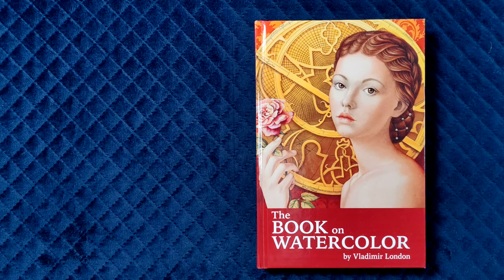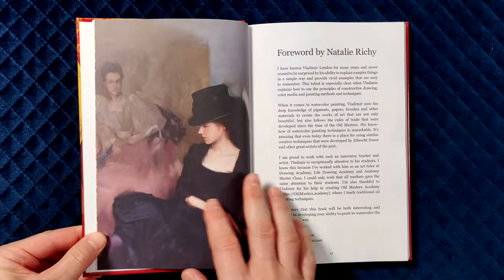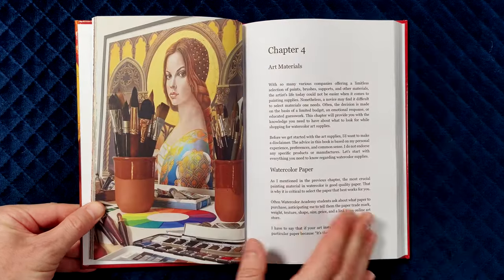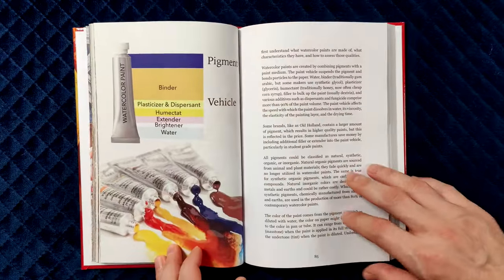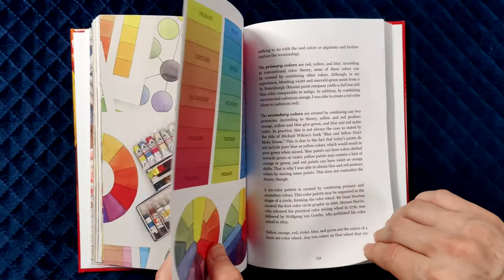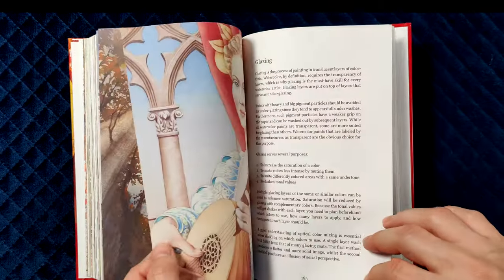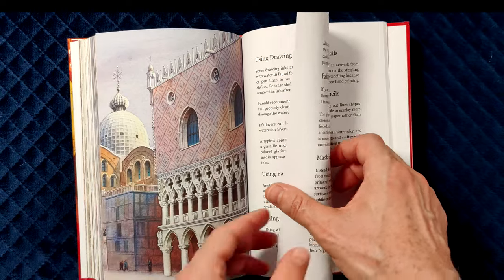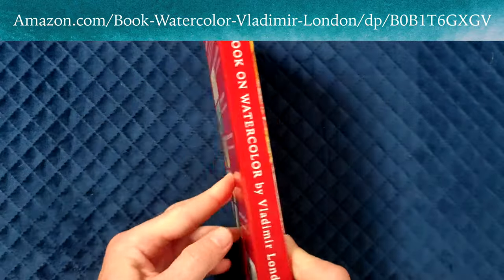The Book on Watercolor by Vladimir London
In this video, I will show you the Book on Watercolor that every student of the Watercolor Academy course gets in a PDF format.

It includes 15 chapters on various topics and covers everything you may want to know about watercolor materials, color theory, and watercolor painting methods and techniques. It also provides valuable information on how to learn drawing and painting skills and gives high quality resources for fine artists.

It begins with the info about the author and foreword by Natalie Richy, co-tutor at Watercolor Academy. The introduction will give you the necessary information on what this book and academy are about. The first chapter explains what watercolor is and how it differs from other water-based media. In the second chapter, you will learn about the history of watercolor and most prominent watercolor artists in the past. It covers the periods from ancient China and Egypt to present days and talks about European and American watercolor artists in the last several centuries. The third chapter talks about what makes a good watercolor painting. It explains the place of art skills and such watercolor materials as paper, brushes and paints. The next chapter covers in depth various watercolor materials and how to choose the best for your art. It begins with a detailed description of watercolor papers, explaining how paper is made and what it is made of, its quality, weight, textures, tints, formats, shapes and forms. It provides a very good explanation of how to test those qualities. It also gives good advice that will help you to make the right purchasing decisions. Apart from paper, this chapter gives good info on alternative supports for watercolor painting, such as canvases and boards. The in-depth information on watercolor brushes, their qualities, shapes and sizes as well as how to test those qualities will help you to select the best tools for the job. When it comes to watercolor paints, this book will give you very good info on what such paints are made of and what qualities you need to look for. It describes in detail how to test such qualities and which pigments and paints will make a good palette as well as which ones to avoid. In addition, this chapter will cover other watercolor media and materials. Support preparation is another important topic discussed in this book. In this chapter, you will learn pros and cons of different ways of stretching paper as well as how to paint on loose sheets. You will learn color theory and its use in watercolor. It clarifies such terms as color, hue, saturation, chroma, pigment, dye, paint, and explains primary, secondary and tertiary colors as well as their temperature, values, tints, balance and harmony. This theory also covers such color contrasts as contrast of hue, light-dark, cold-warm, complementary, simultaneous and contrast of extension. The theory of tonal values is another important topic covered in depth.

This book continues with explanations of the best ways to preserve white paper and light areas when painting in watercolor. And the next very helpful section of this book gives great info on watercolor painting methods and techniques, including such washes as plain, saw, gradated, granulated, and variegated as well as wiping-off and washing-out, glazing-wet-on-dry and wet-on-wet, dry brush on dry and moist surface, grisaille, alla prima, stippling, scumbling, retouching and other techniques to name a few. It gives a very comprehensive explanation of every watercolor painting method and technique that will make your painting look brilliant and your creative style stand out. Such a full description of practical ways of painting in watercolor is the biggest and most valuable part of this book.

Apart from traditional painting techniques, this book also provides valuable information on tips and tricks for making artworks using special media and materials in combination with watercolor paints. Such techniques push boundaries of watercolor into mix-media. The next chapter discusses various types of perspective in watercolor, including linear, aerial, and light perspective.  This book also gives great tips on how to finish a watercolor artwork the right way.

In the last chapter, you will find valuable information on the best art courses you can take online, including:

Here’s the link to get the Book on Watercolor in hardcover on Amazon: